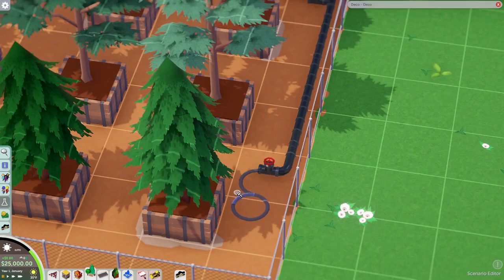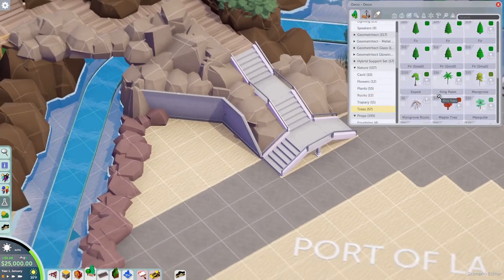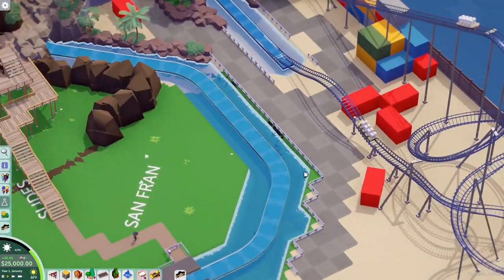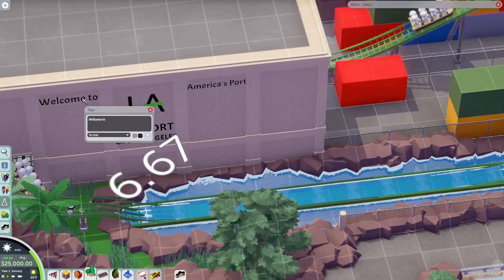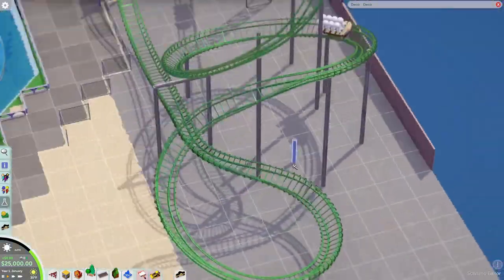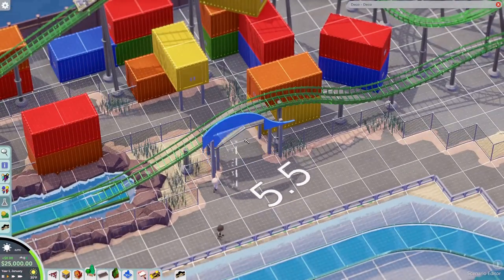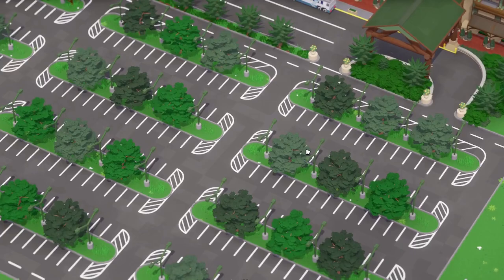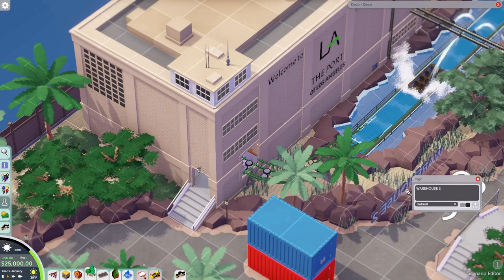American Adventure - Water Coaster - Episode 20 (Parkitect)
I added a water coaster called Container Splashdown. The Port of LA area is coming together quite nicely.